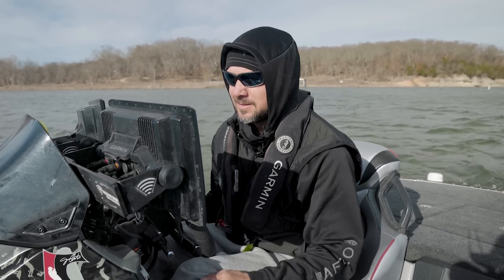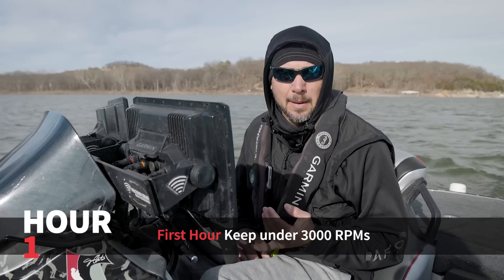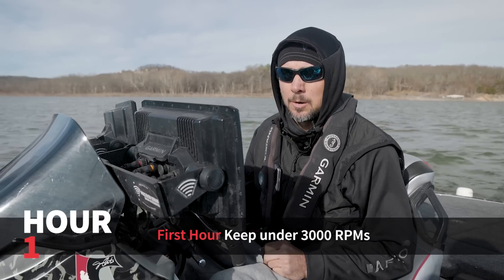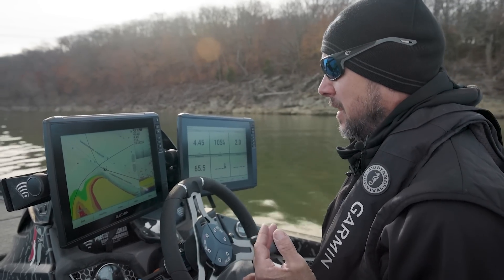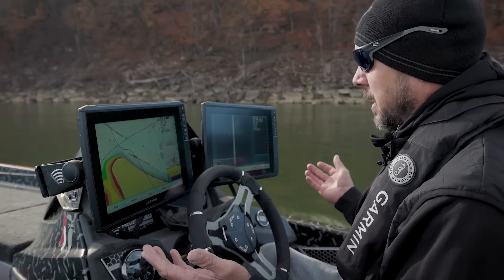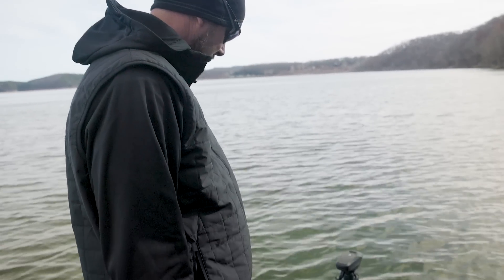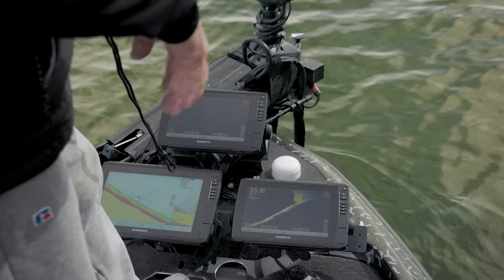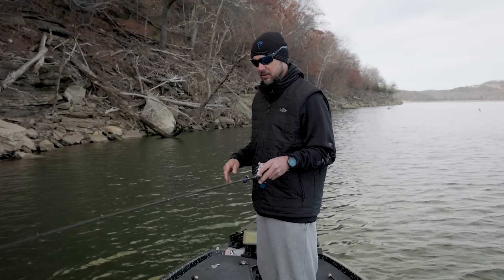Getting my Boat READY for the SEASON! (Skeeter Boat BREAK IN)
Getting my Boat READY for the SEASON! (Skeeter Boat BREAK IN) – The 2023 Bassmaster Elite season is starting soon and my skeeter fx20 bass boat needs to be ready. This video shows you how I do my outboard motor break in, settings I run through and overall, what I check before the tournament season starts. Thanks for riding along!

Videography & Edit by Creating Outdoors